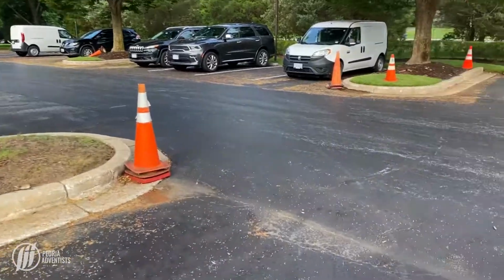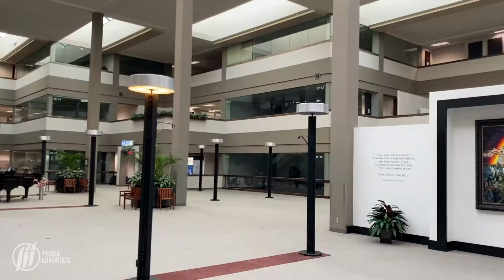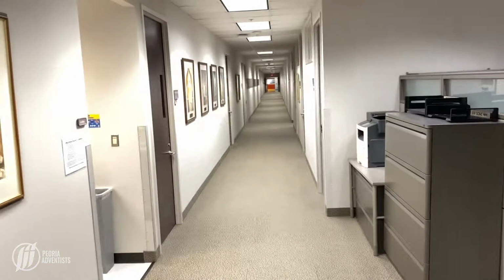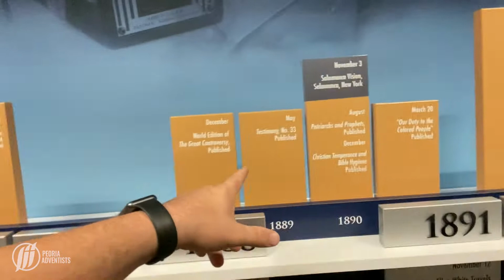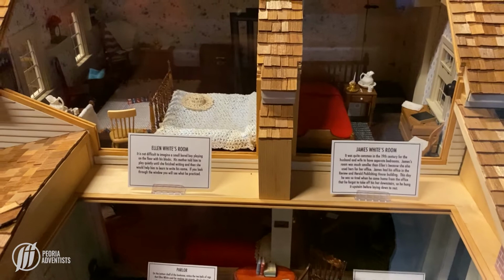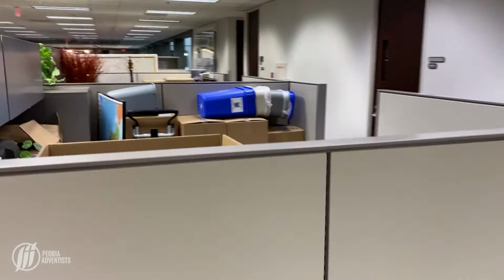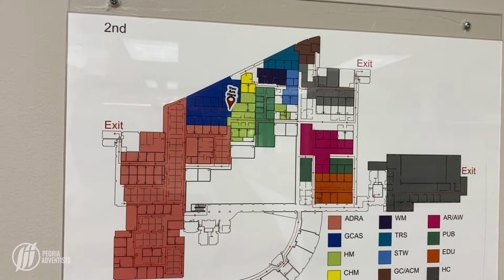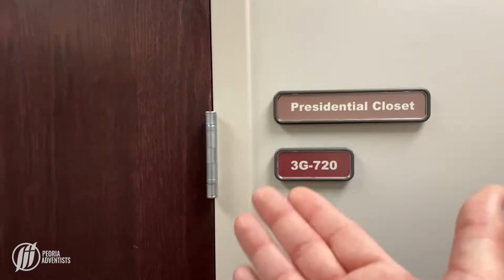My Tour of the General Conference of Seventh-day Adventists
Pastor Matthew needed to head up to the GC to do some research in the archives. So why not go on an adventure through the building?